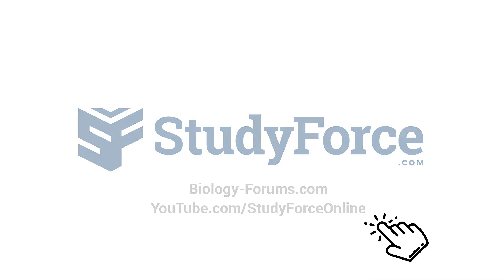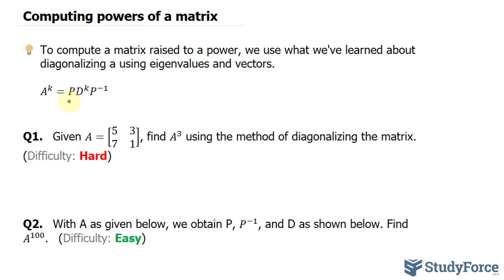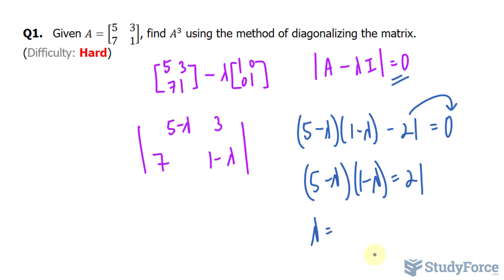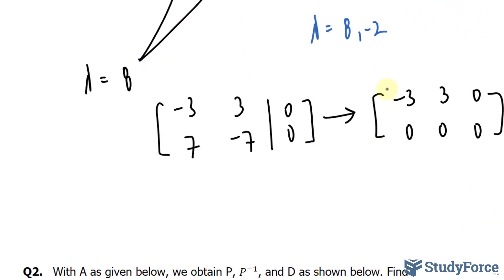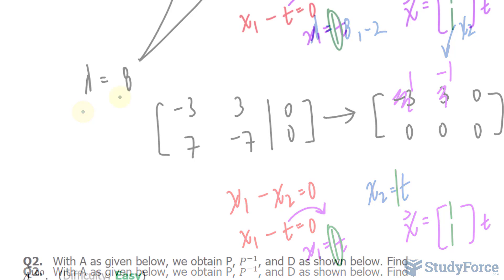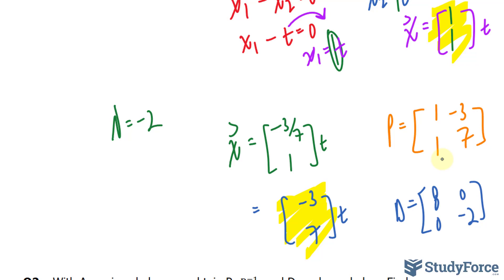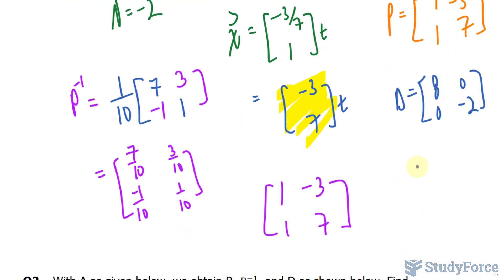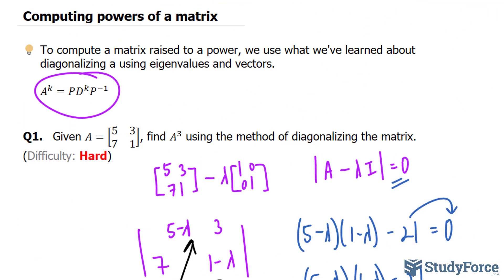Computing powers of a matrix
To compute a matrix raised to a power, we use what we've learned about diagonalizing a using eigenvalues and vectors.

A^k=PD^k P^(−1)

Q1.   Given ... , find A^3  using the method of diagonalizing the matrix.   (Difficulty: Hard)

Q2.   With A as given below, we obtain P, P^(−1), and D as shown below. Find A^100.   (Difficulty: Easy)

To square a matrix (assuming you mean to raise it to the power of 2) is to multiply it with itself. ( A^2 = A A) Raising A to an integer power (any positive integer) is only possible to do if A is a square matrix (meaning the number of rows are the same as the number of columns).